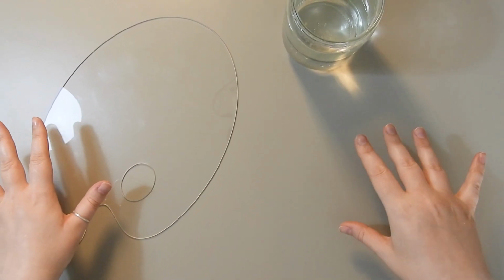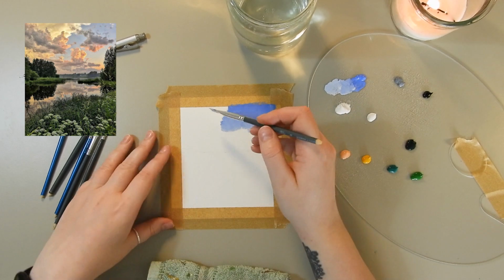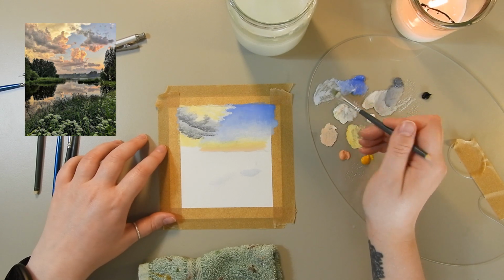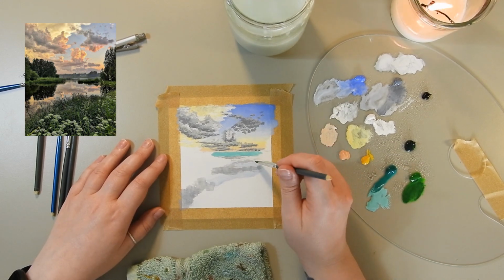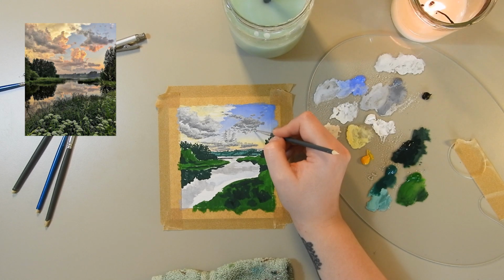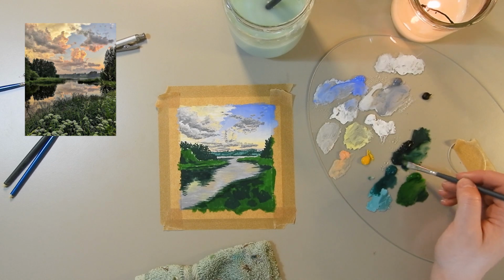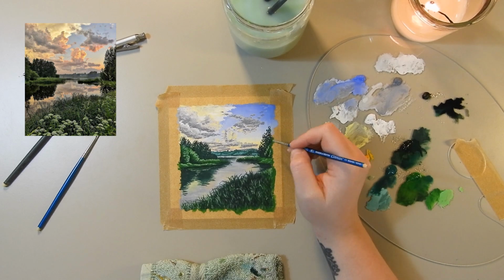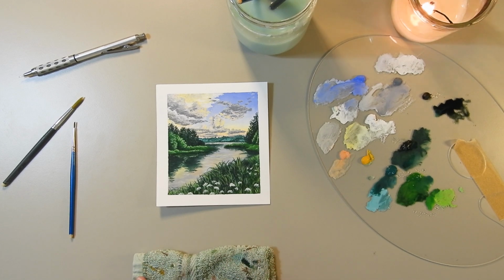Real-Time CHATTY Paint with Me Ep. 1 | Cottagecore River Scene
2.5 (ish) Hour Real-time Paint and Chat with Me

Welcome to a chatty gouache paint with me of this cottagecore river scene! It's a  long one!